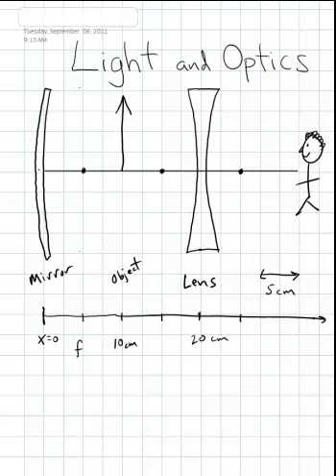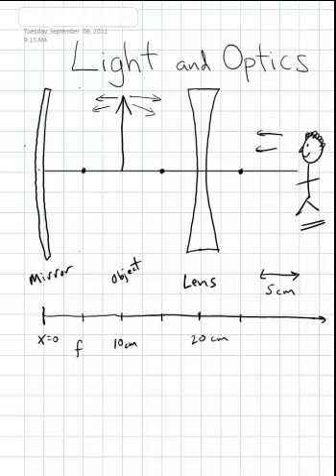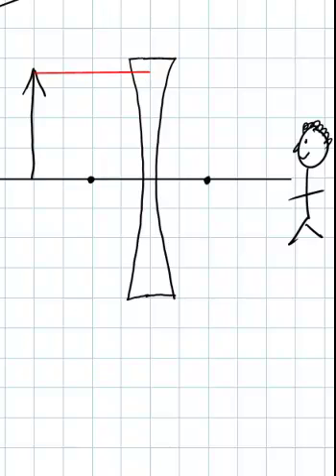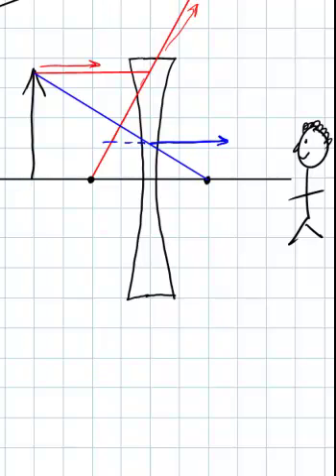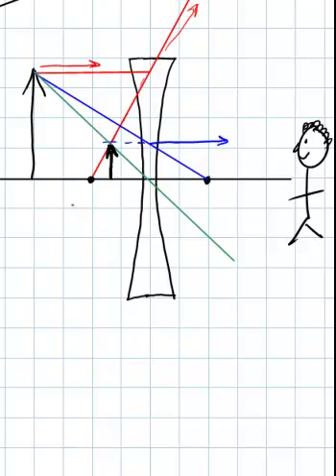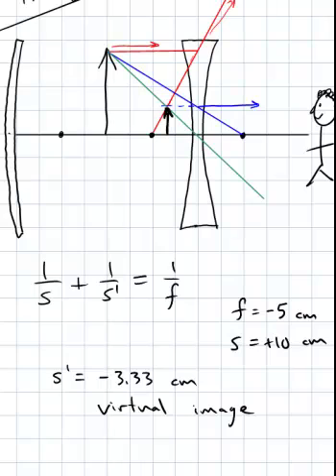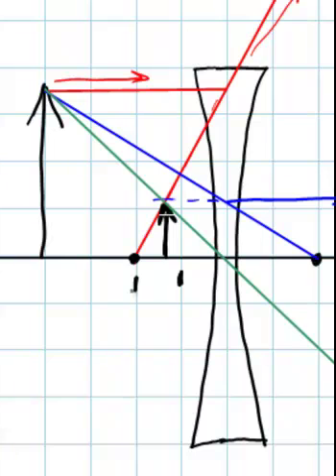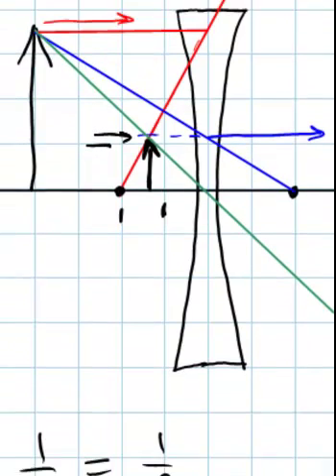light_84_part1.mp4